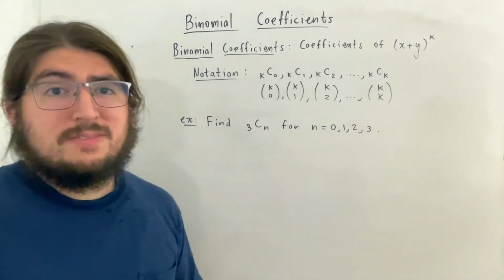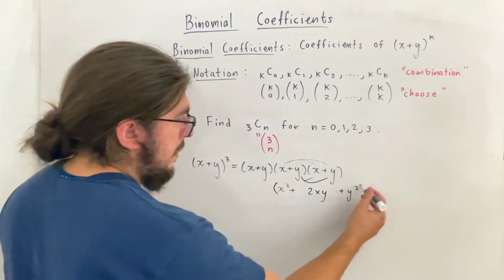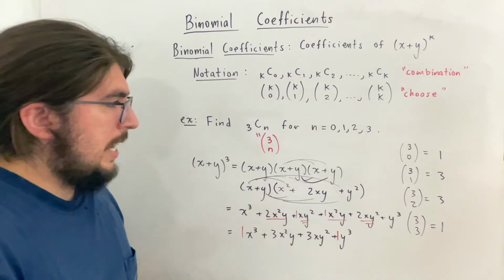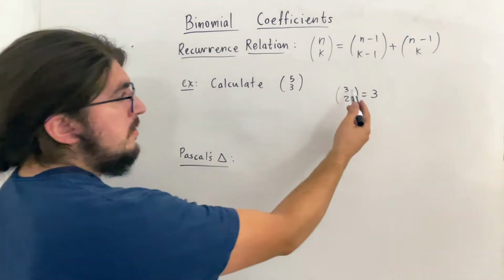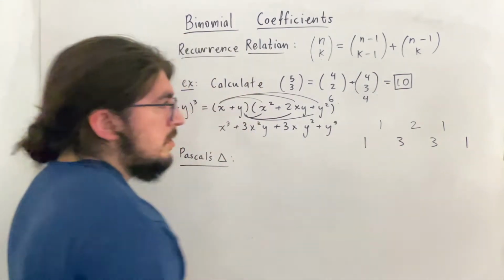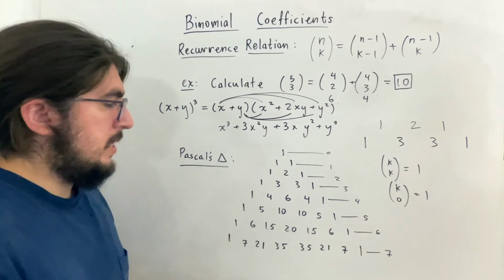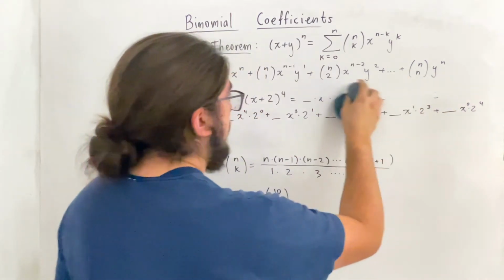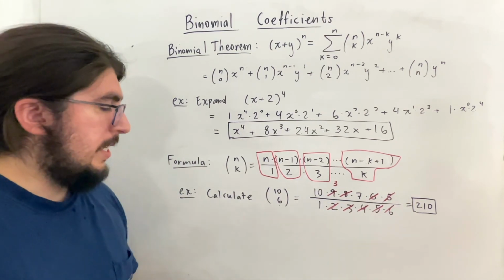Binomial Coefficients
Lecture on Binomial Coefficients, The Binomial Theorem, and Pascal's Triangle, for Discrete Math.